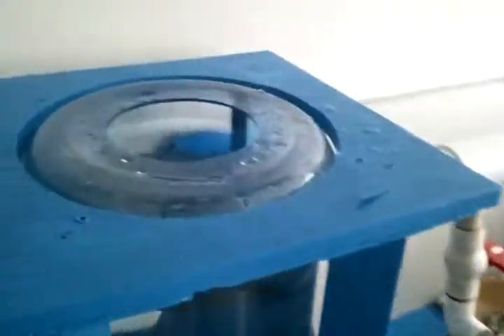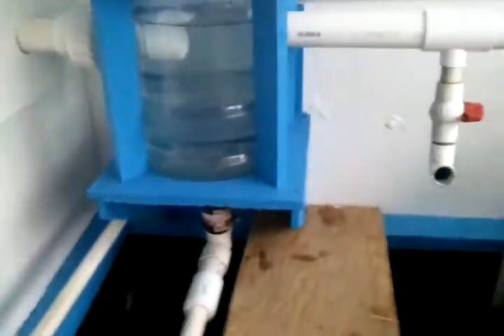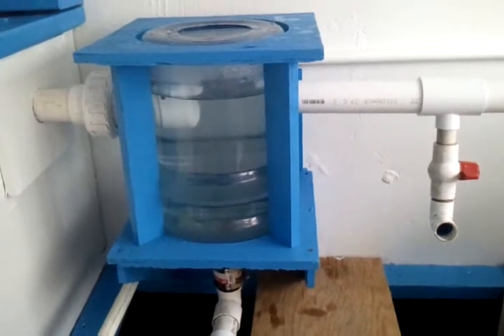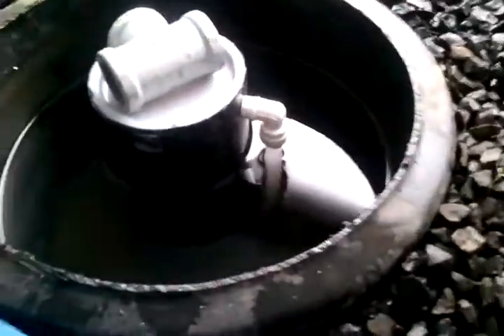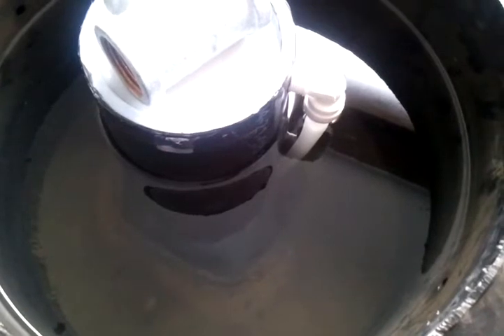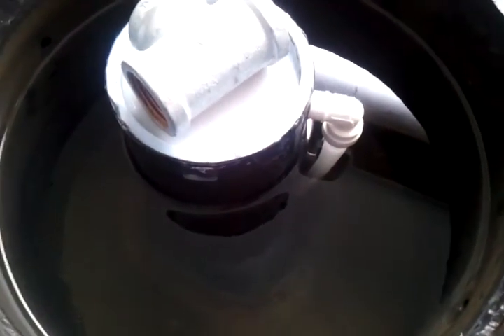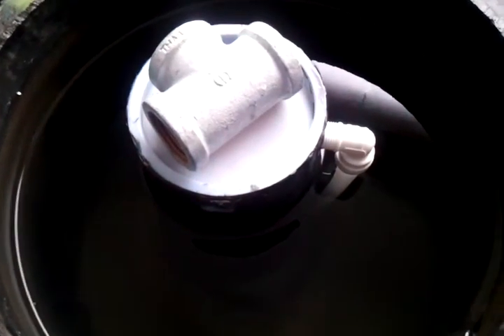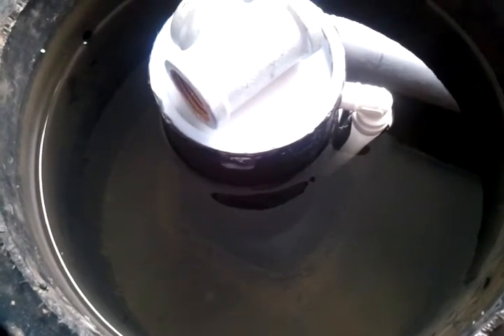Spin Filter Floating Debris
Aquaponic spin filter test showing the currents near the surface